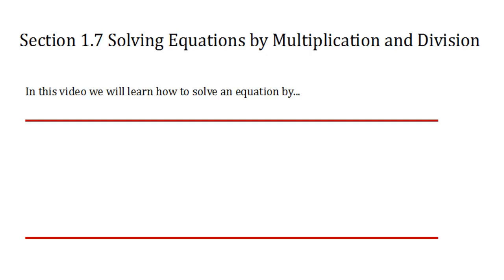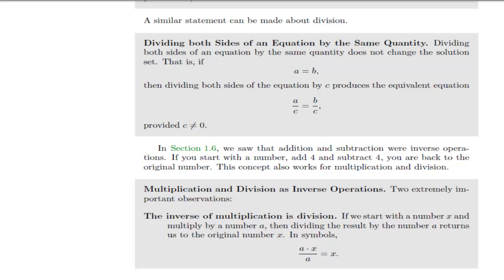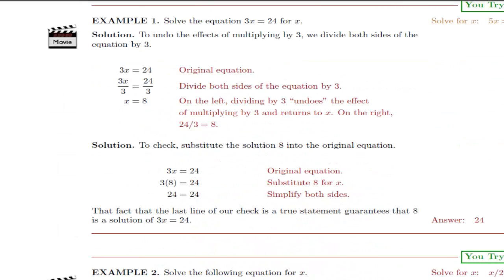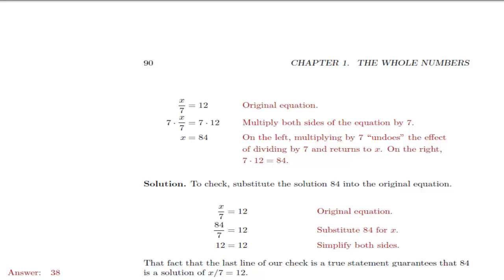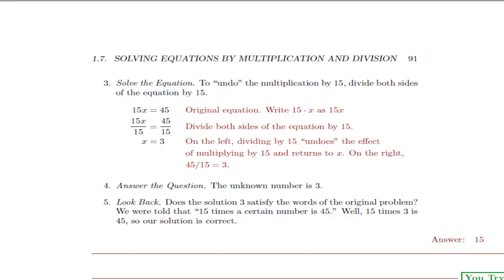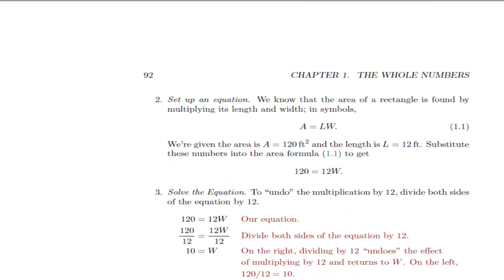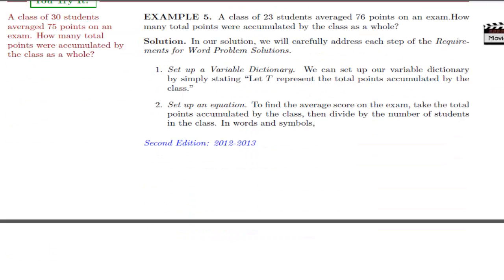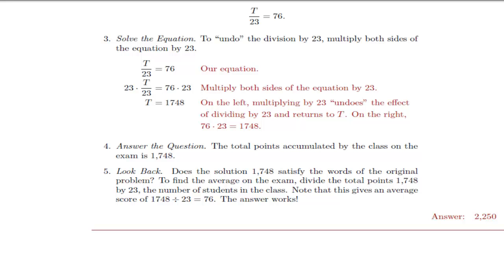Prealgebra Textbook Section 1.7 Lesson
How to solve equations by multiplication and division.